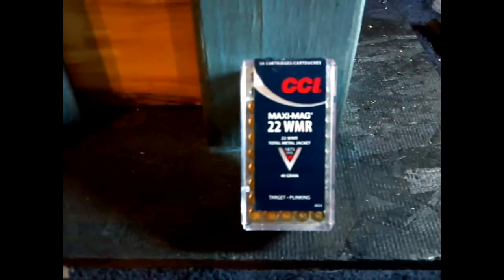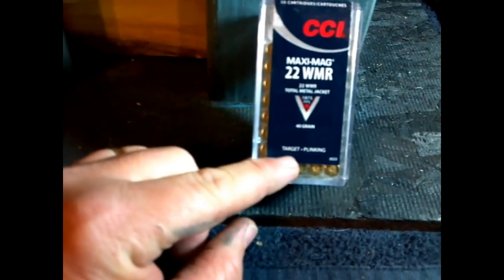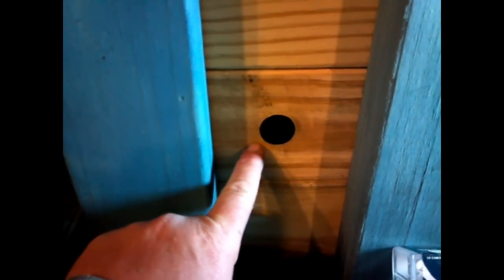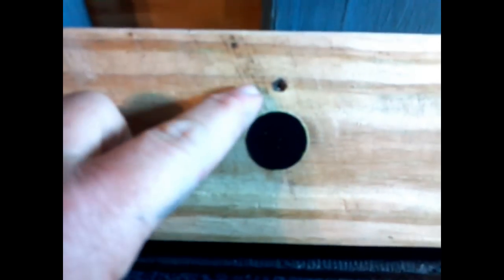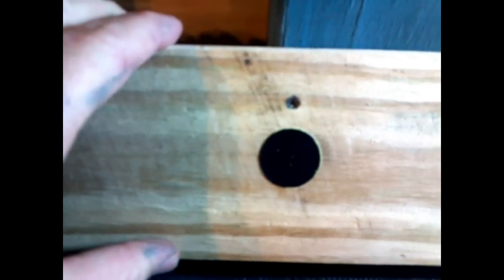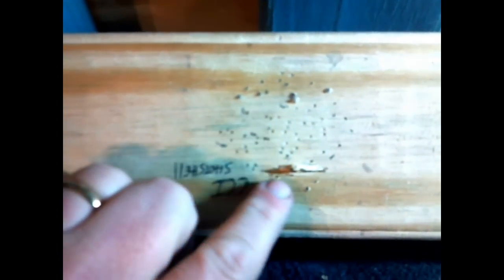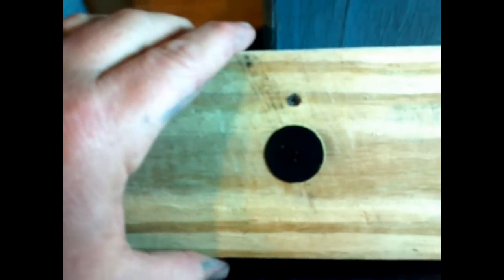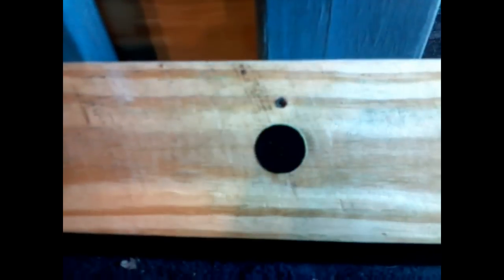CCI Maxi Mag 22 WMR vs 2x4 will it penetrate?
Poboyspecial got some 22magnum rounds from CCI in a WMR and wanted to know if it would penetrate a standard 2x4.  Let's find out.

Below is a list of videos PoBoySpecial has uploaded about 22 Magnums (WMRs):